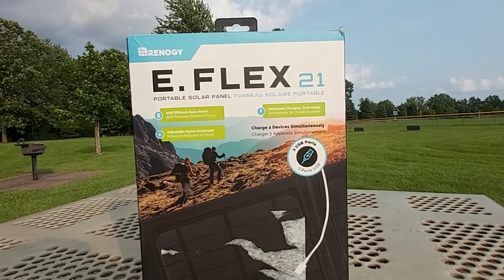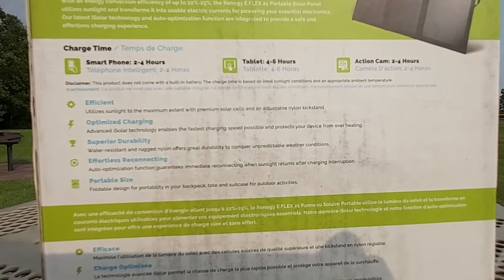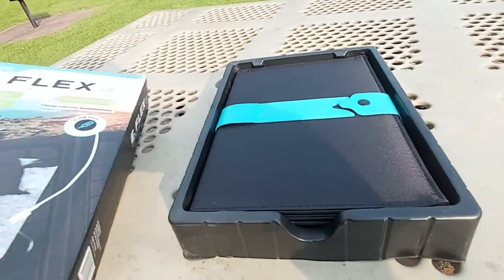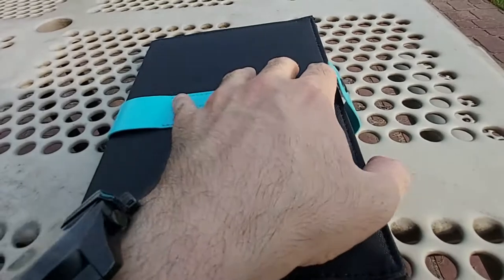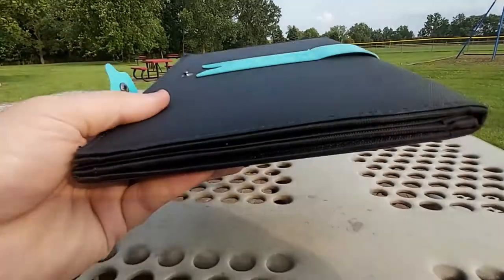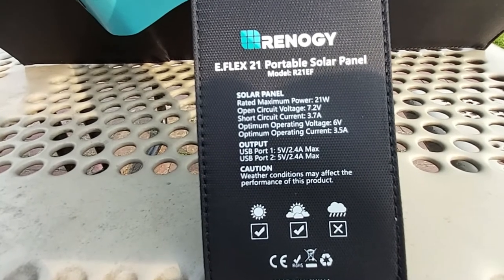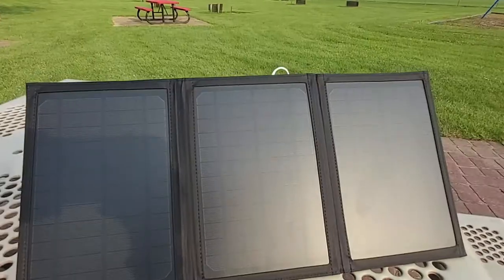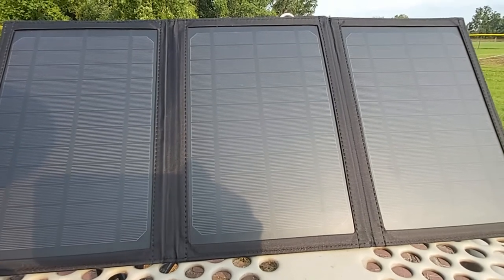RENOGY EFlex 21 Watt Folding Solar Panel Review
Checkout this cool REONGY EFlex 21 Watt Folding Solar Panel Review.
Renogy 21 watt panel
Renogy 50 watt panel

Tubebuddy.